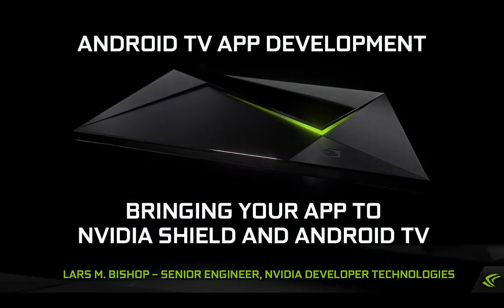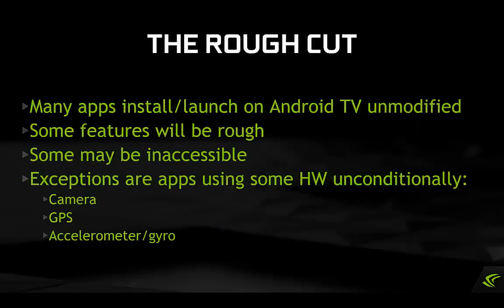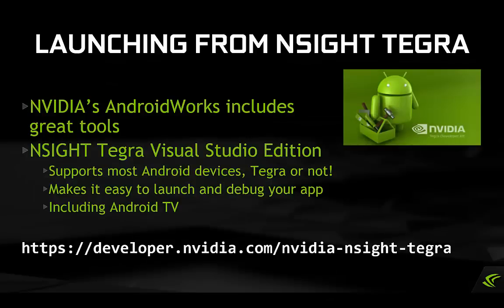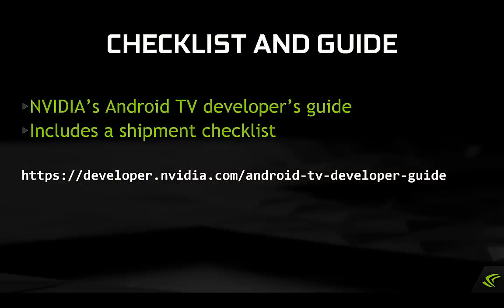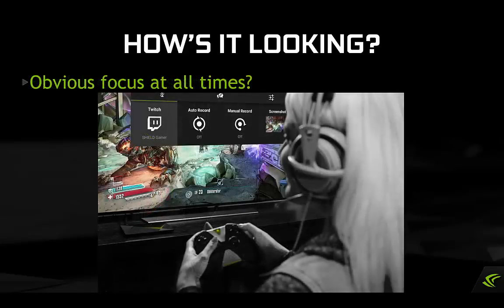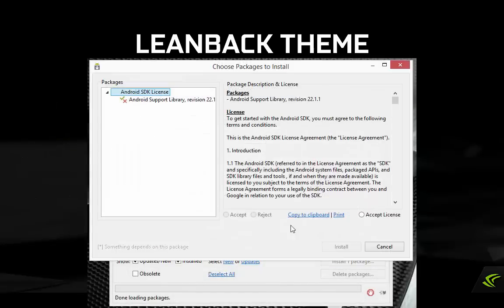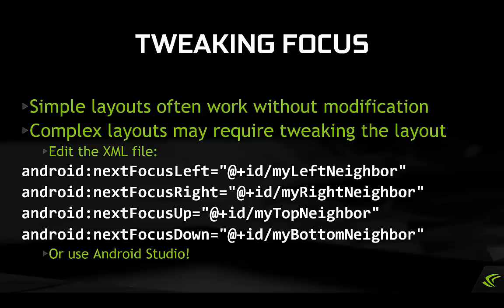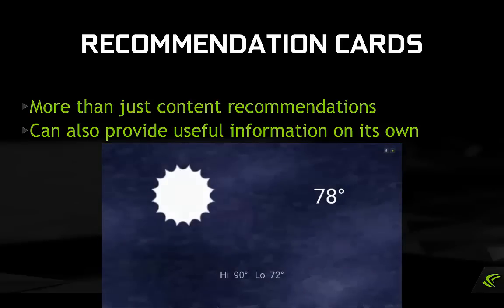Basic Android TV App Development with NVIDIA SHIELD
This video covers the basics of bringing your Android app to Android TV (ATV) and some NVIDIA SHIELD Android TV features.  It focuses on non-gaming apps like multimedia, video and streaming apps, but the techniques are generally applicable to games as well.  The session starts with quick ways to deploy a non-Android TV app to Android TV (unsing ADB sideloading or NVIDIA’s NSight Tegra, Visual Studio Edition).  This session focuses on:
- UI layouts in Android Studio and XML for Android TV
- Focus-based UIs
- Gamepad- and remote-only interaction
The interaction section deals with:
- Custom widget focus
- Disabling focus of specific UI elements
- Testing tips for controller-only interaction
At the end of the process, a previously non-Android TV app should be fully usable on Android TV.